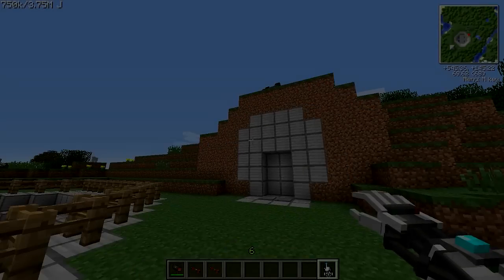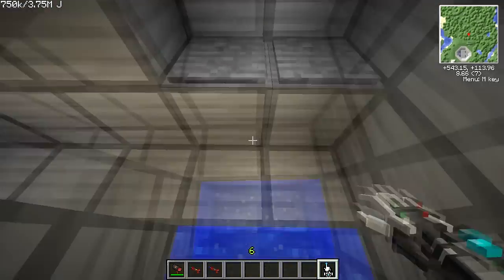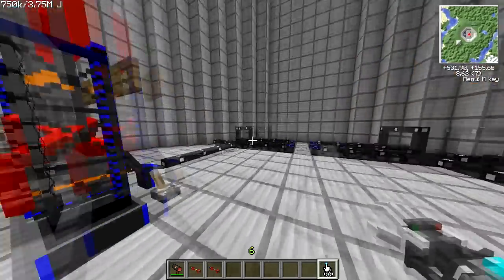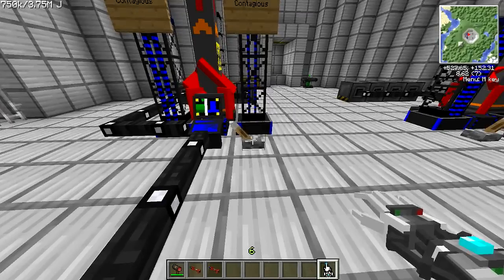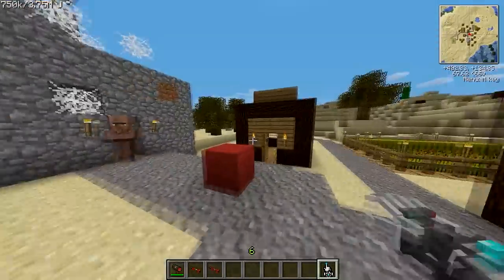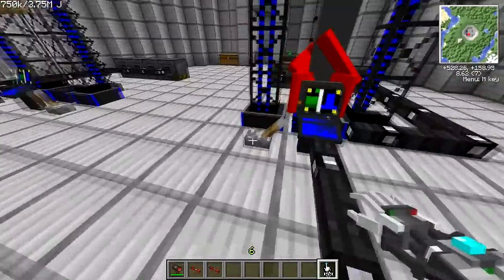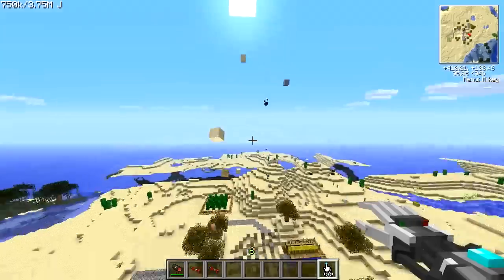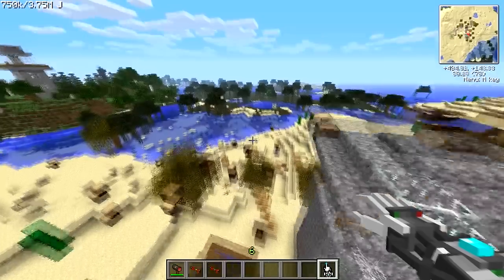Inside the silo! - Part 5 (Voltz)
Please show your appreciation and give me a like and fav if u think i deserve it, or maybe a sub if you want to see some more of my videos, thank you for watching.

This is a new series i am starting out were i go though all the missiles in the voltz pack!
(2 missiles a video)

My skype name: AwesomeGamingpotato